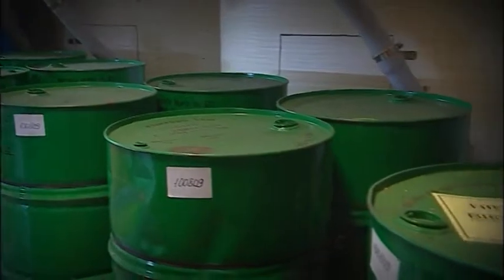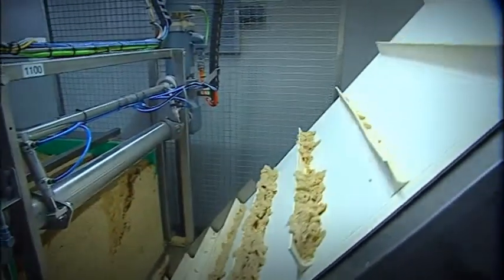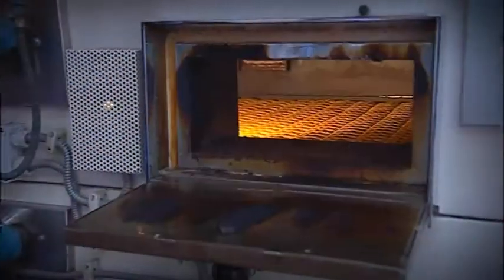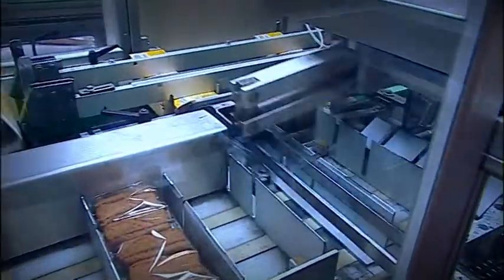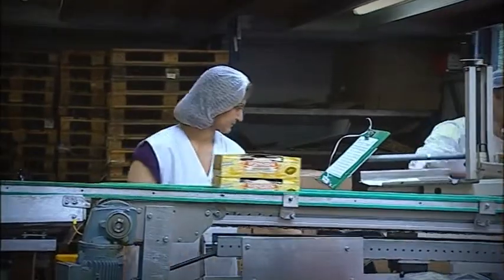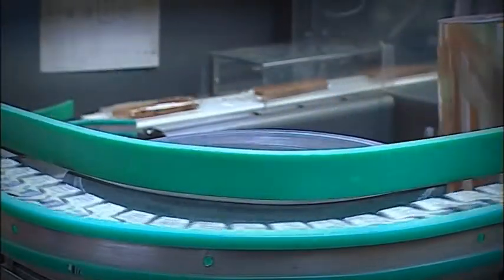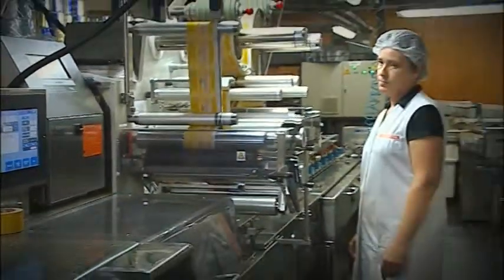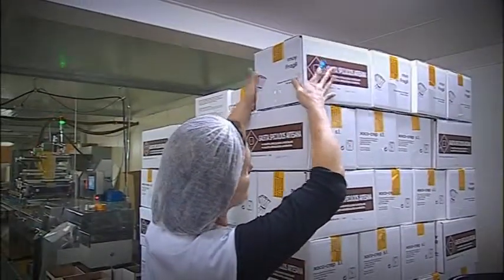VERMEIREN PRINCEPS - COMPANY PRESENTATION